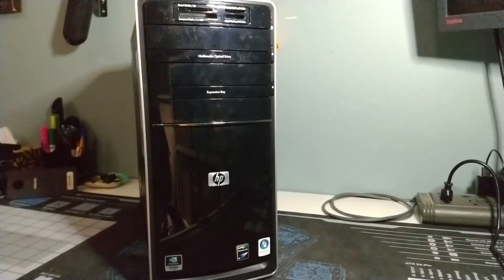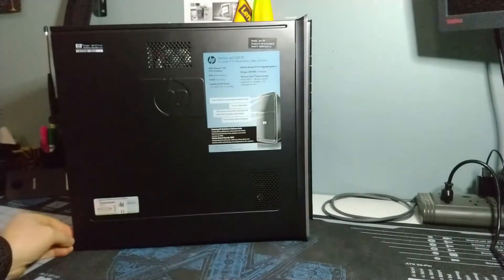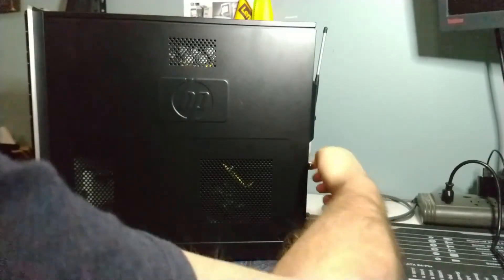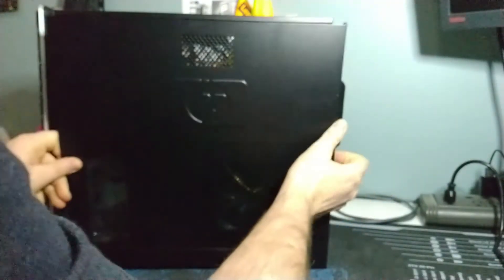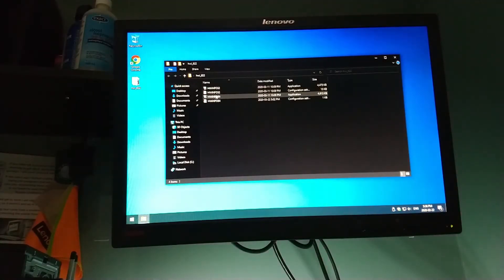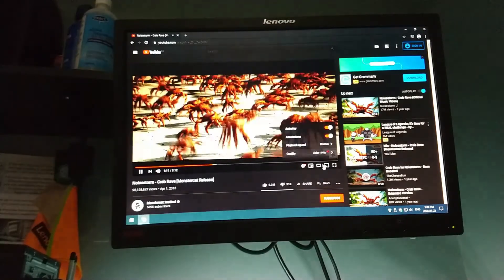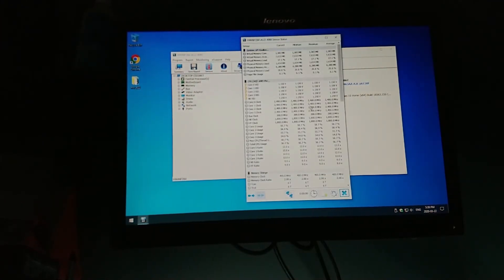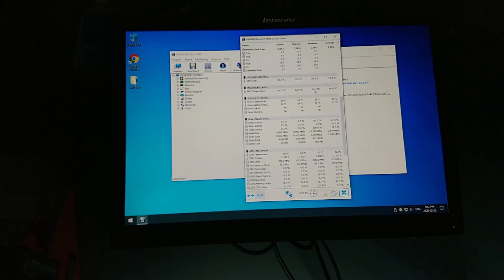HP Pavilion p6130f PC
Almost an easy rebuild I'd say, if not for that onboard graphics chipset.  This video reviews an HP Pavilion p6130f PC that I refurbished to run Windows 10.

If you have any ideas on how to get better temps on the NVidia 9100 MCP, let me know!